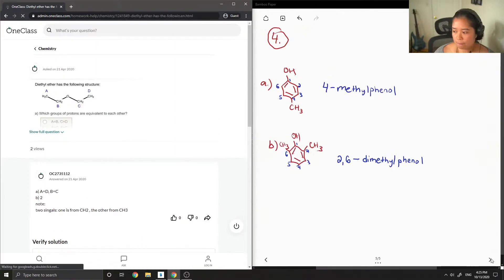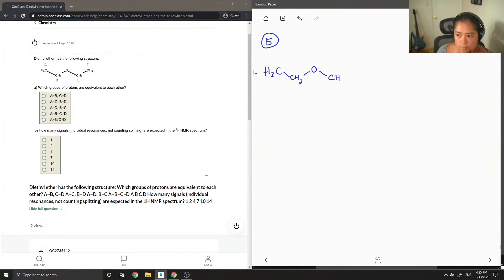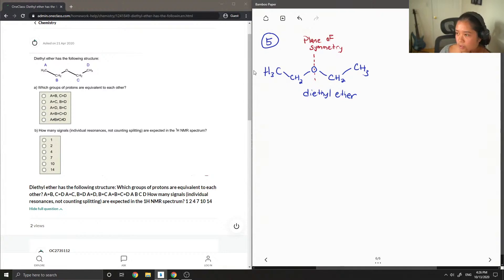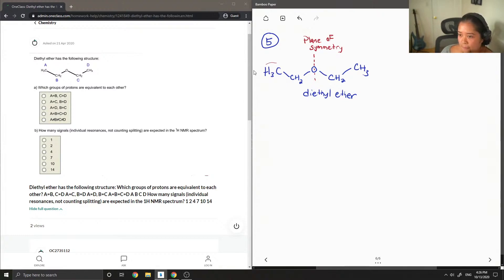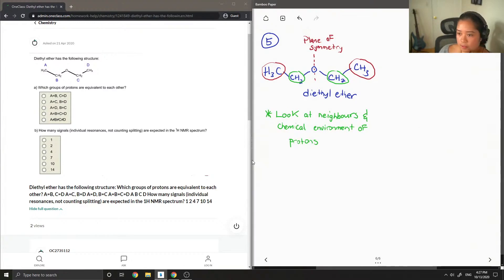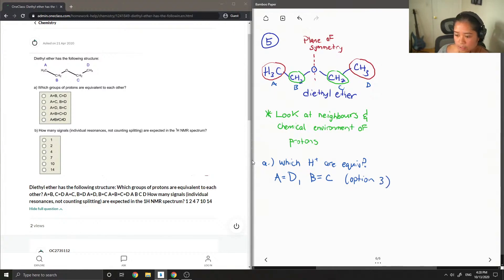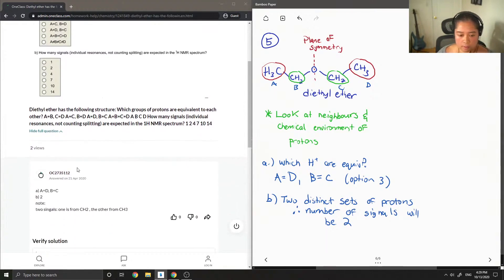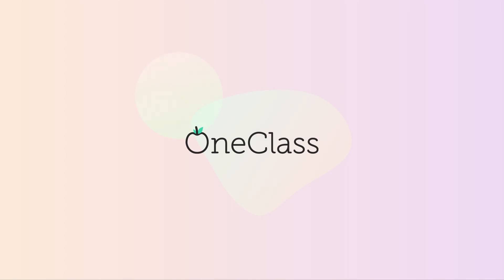Diethyl ether has the following structure Which groups of protons are equivalent to each other? A=B